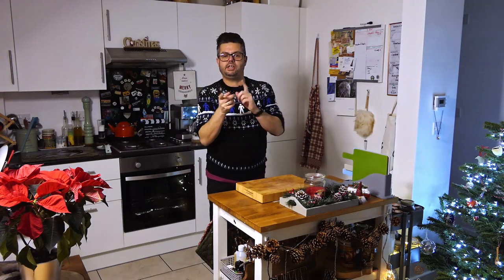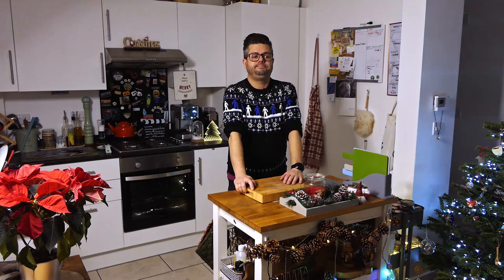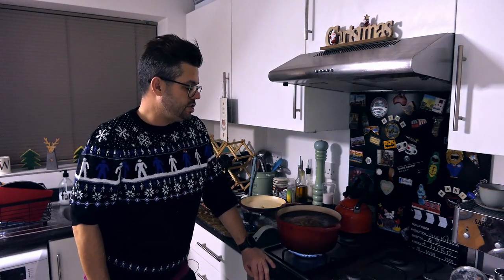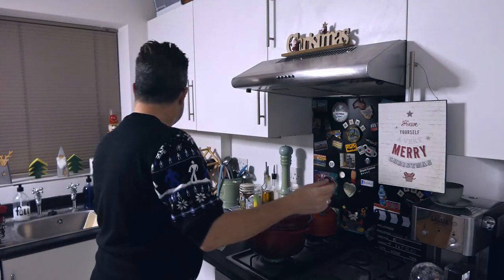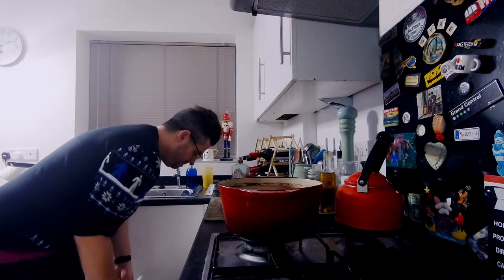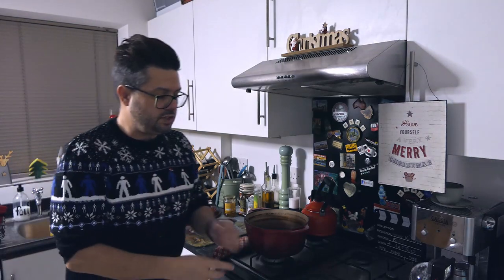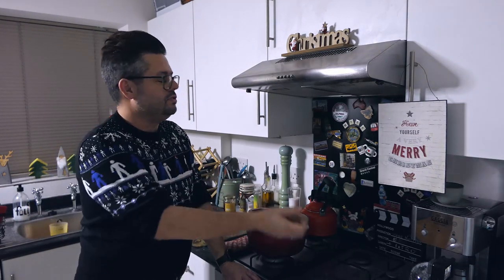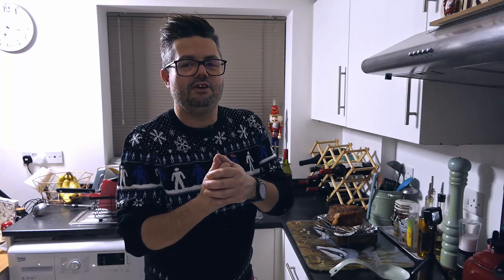Wyxeboy Kitchen - E03 - The Gammon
The final episode in this mini series is here.
Hope you all have a safe & lovely Christmas.
2021 will be better I promise :)